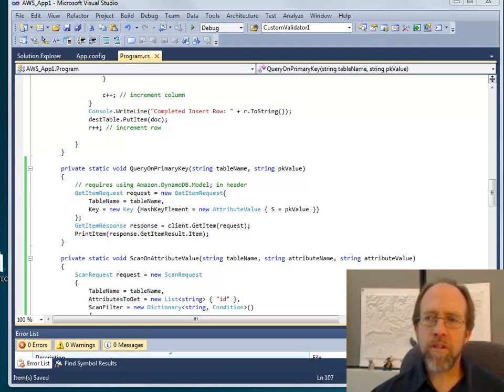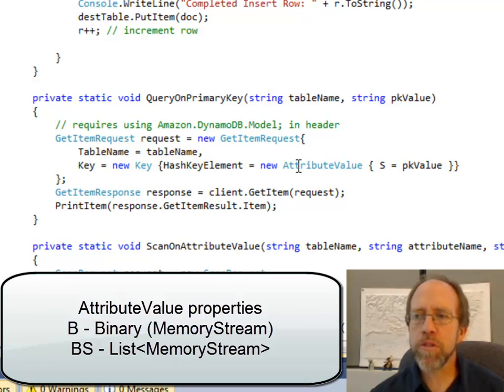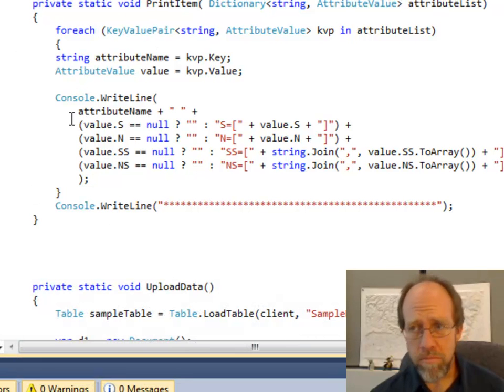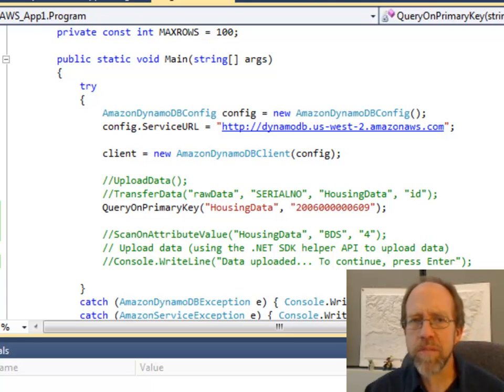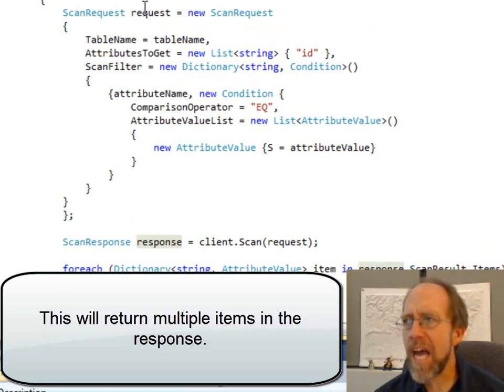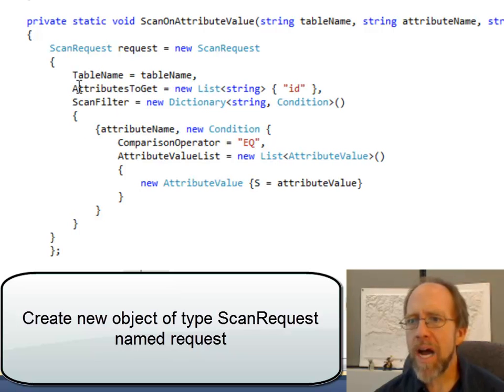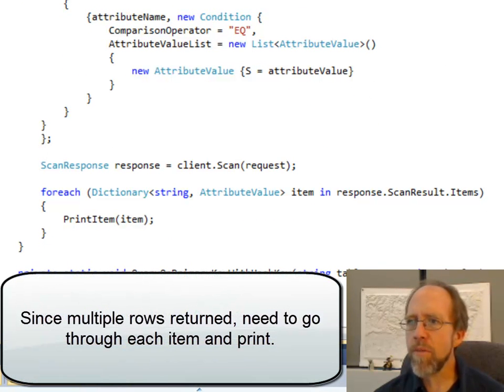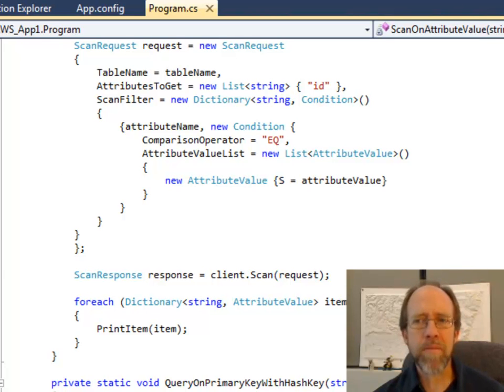Database - AWS Part 3 - Query and Scan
Part 3 of working with DynamoDB and Amazon Web Services. Querying NOSql databases and scanning attribute values.